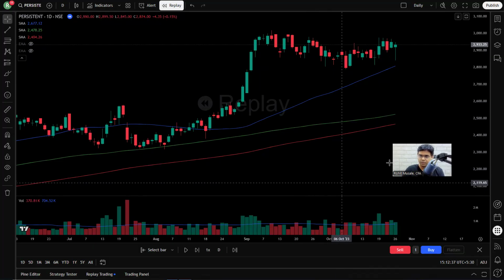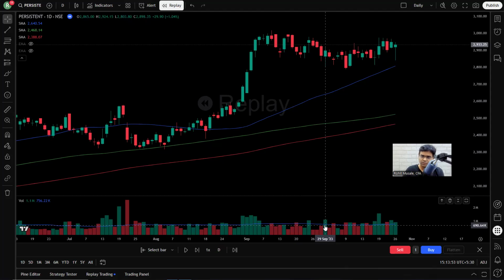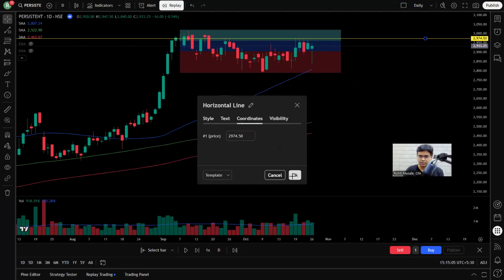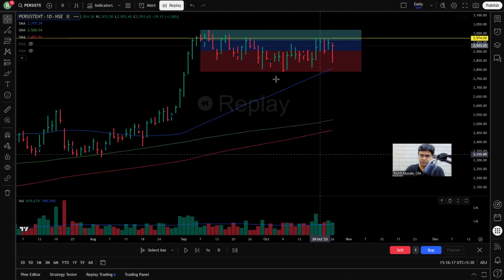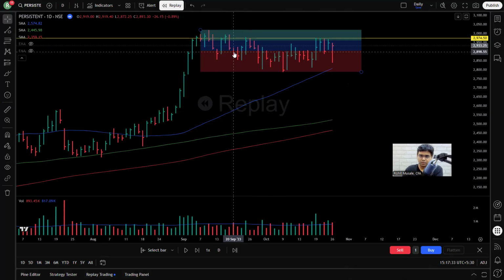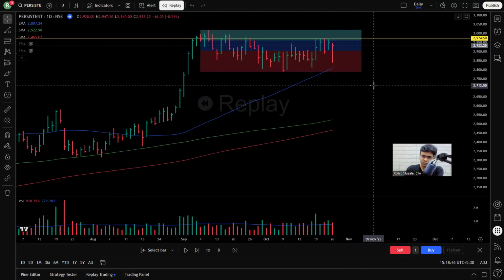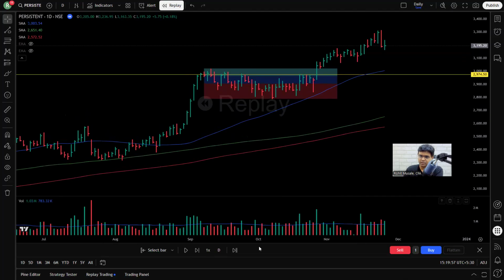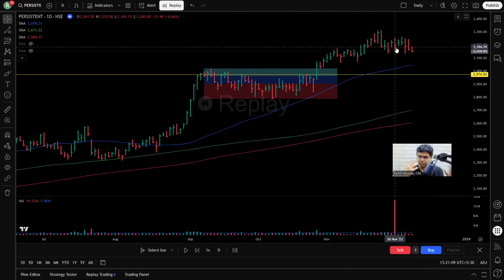How to Study Volume on the Daily Timeframe Chart ?